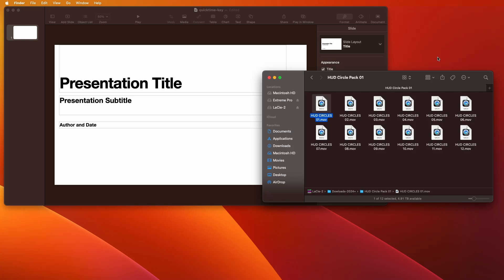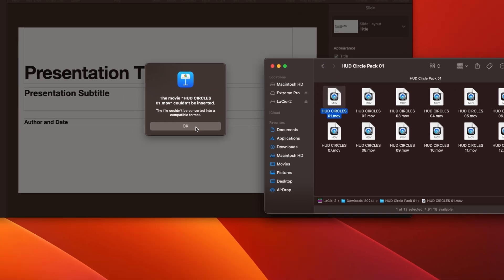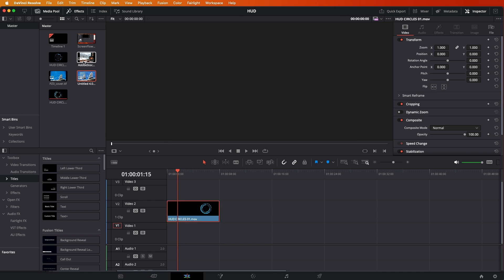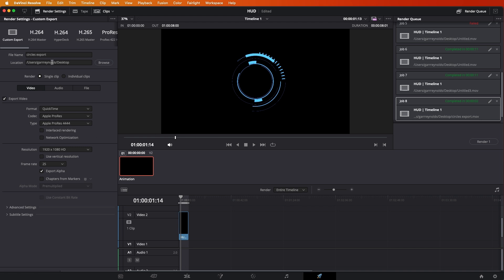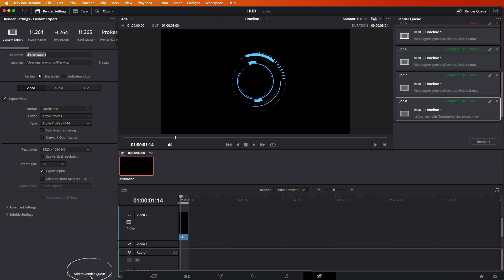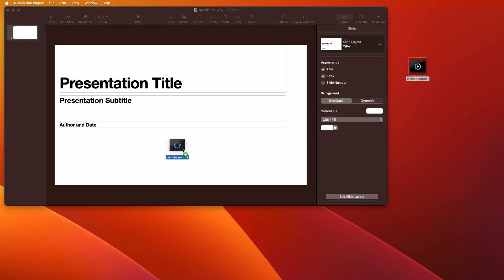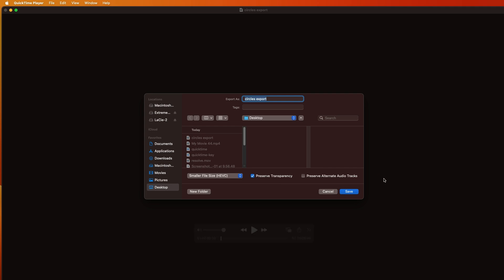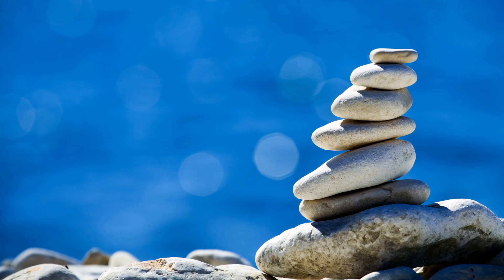How to Fix MOV File Not Compatible with QuickTime Player on Mac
Why is your MOV file not compatible with QuickTime Player? It may be because it is using an incompatible codec. If you can’t open a QuickTime MOV file, or insert the MOV file into Keynote for your presentation, then here is a fix: Place the MOV file into Davinci Resolve and export the MOV out with an Apple ProRes codec. It is easy and I show you how here. I also show you how to preserve the transparency or alpha channel in the MOV file so that you can place it intro keynote and keep the transparency (or have background removed).